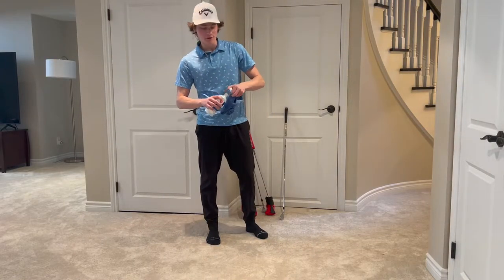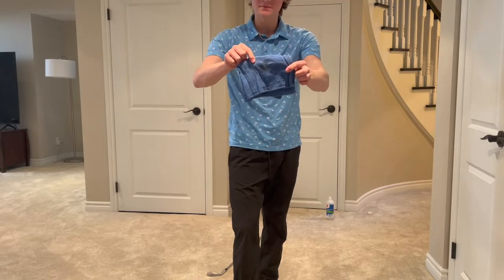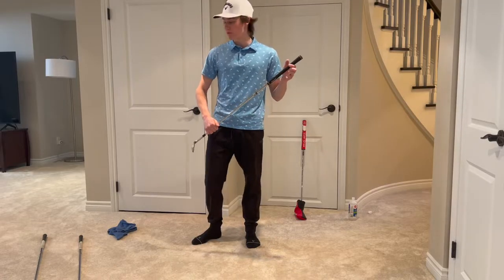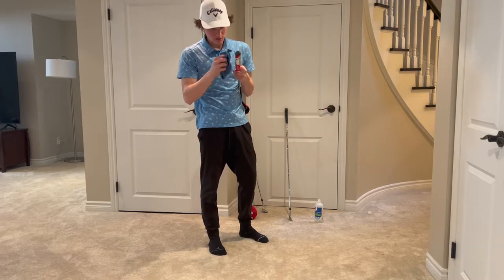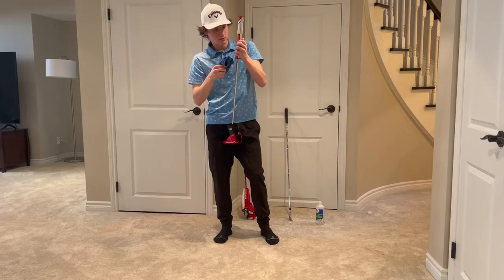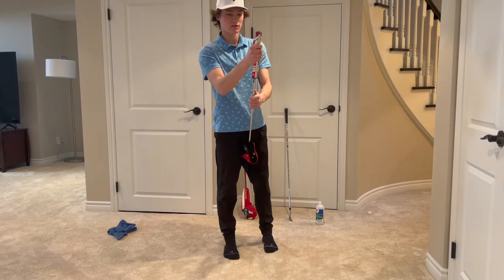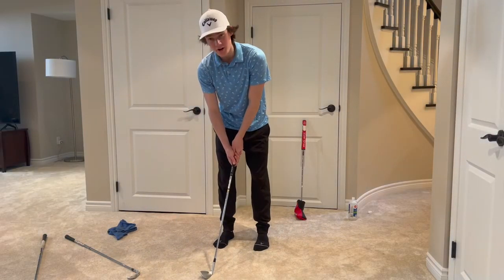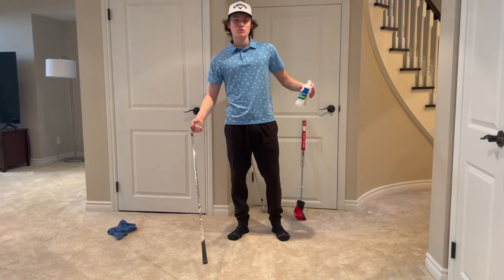THE GOLF GRIP INDUSTRY DOESN’T WANT YOU TO KNOW ABOUT THIS… How to clean your golf grips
COMMENT YOUR THOUGHTS ON THIS VIDEO

GIMME GOLF